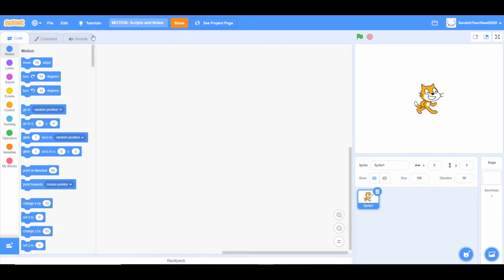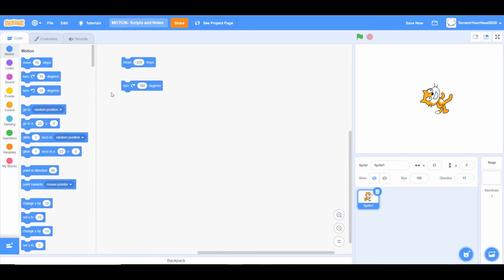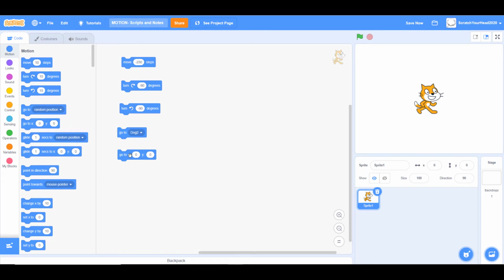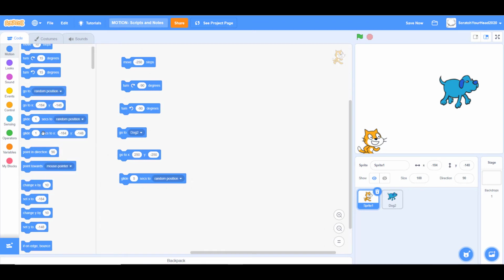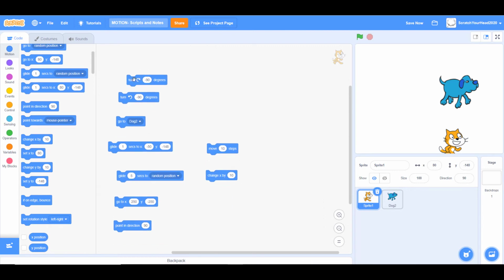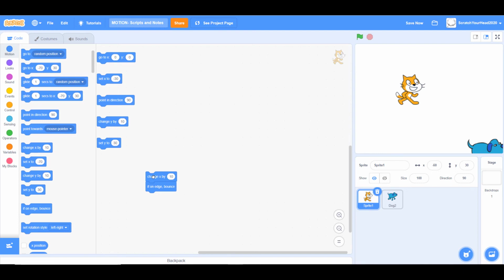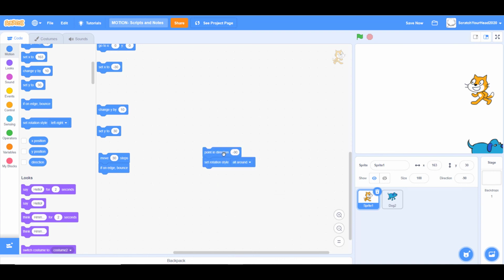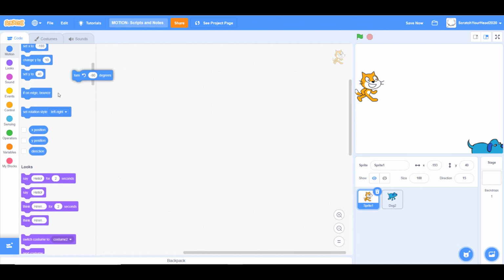Motion- Scratch FUNdementals (Episode 2)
Intro music is by Demonicity